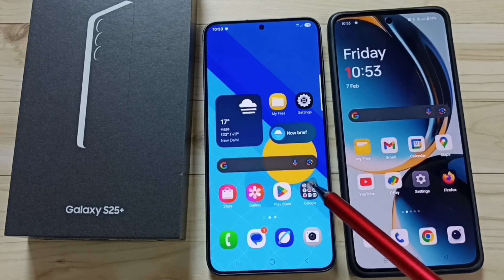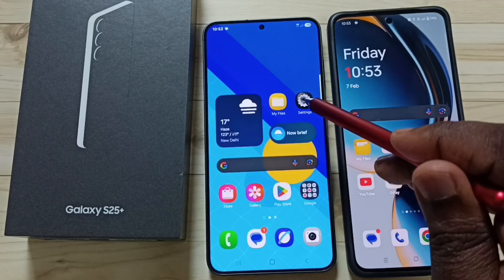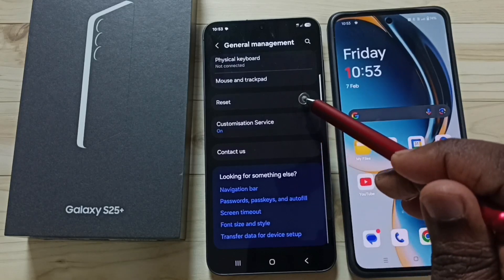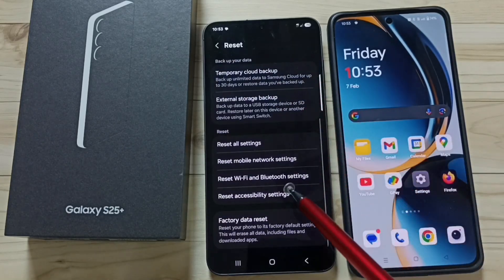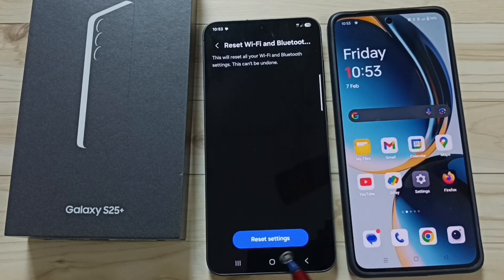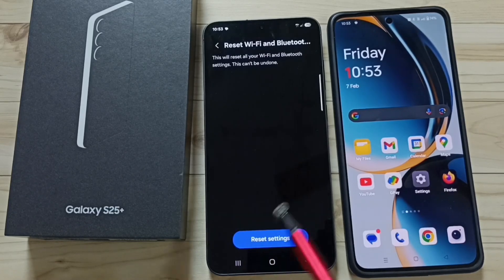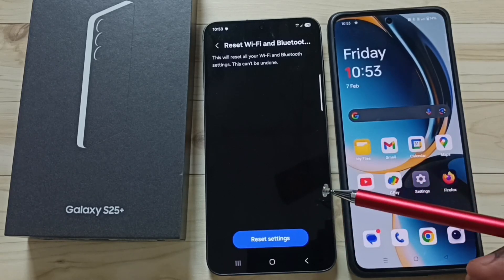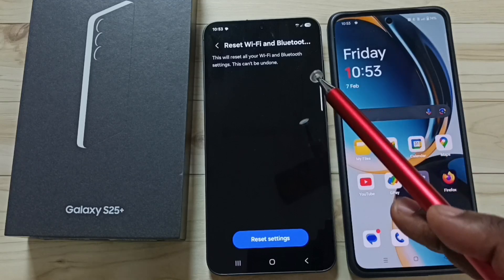Samsung Galaxy S25/S25 Plus | How to Fix WiFi Issues | Not Connecting, Disconnecting, Slow Internet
Facing WiFi problems on your Samsung Galaxy S25 or S25 Plus? Whether it's no signal, slow internet, WiFi disconnecting, or your network not showing, this video will guide you through the steps to fix all WiFi issues. Learn how to troubleshoot and resolve connectivity problems on your Samsung Galaxy S25 5G, Galaxy S25+, or SAMSUNG Galaxy S25 Ultra. Using Galaxy AI and Mobile AI, you'll have your WiFi connection running smoothly in no time.